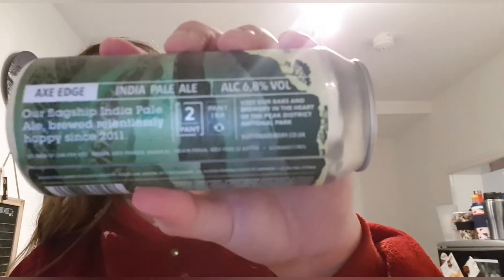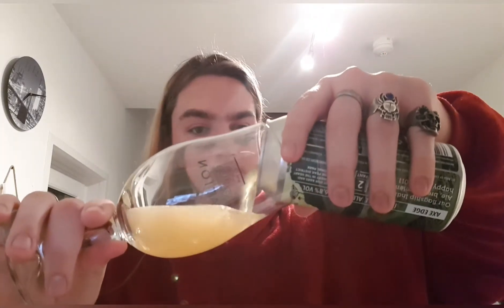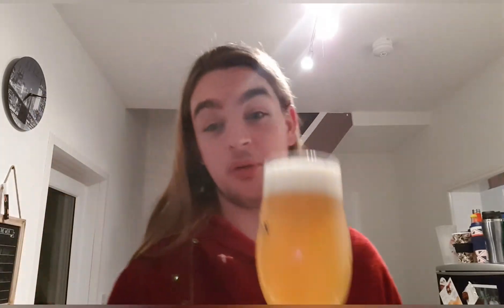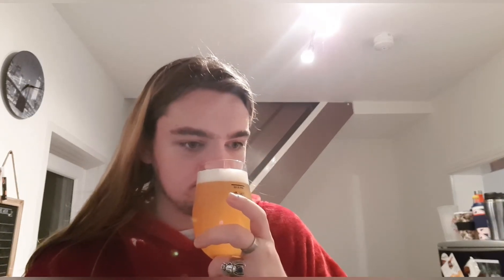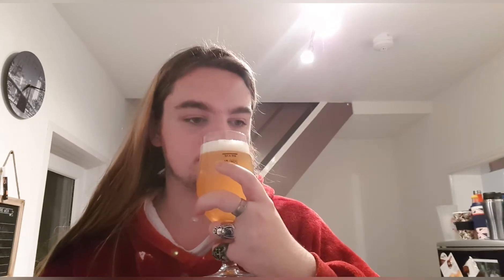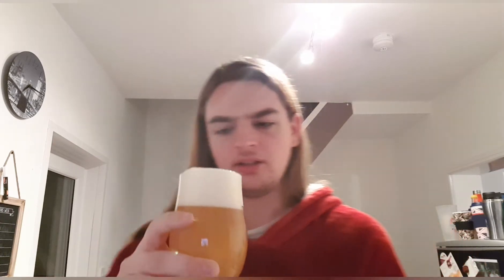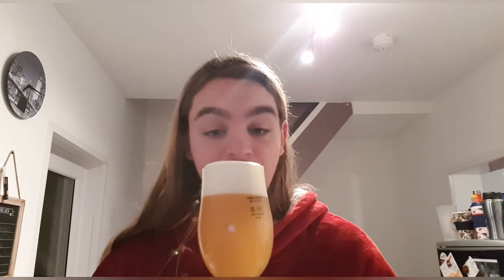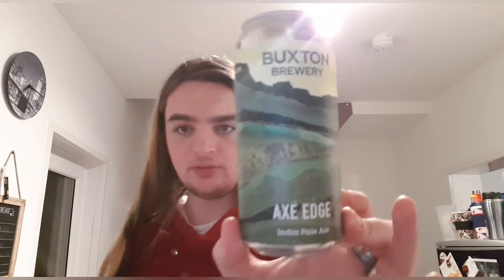Buxton Brewery: Axe Edge India Pale Ale